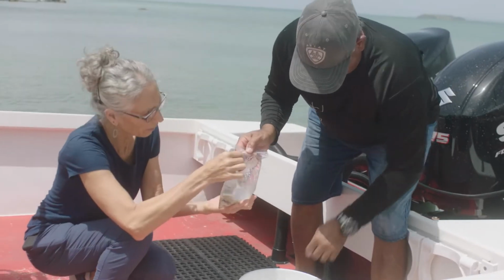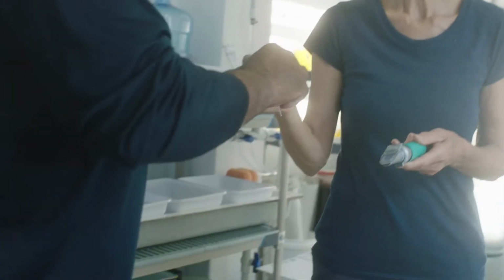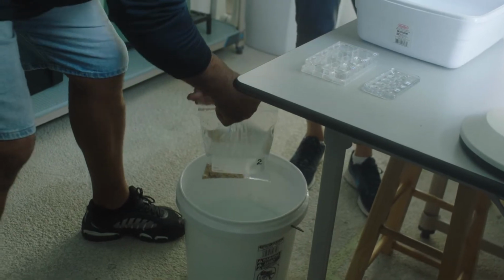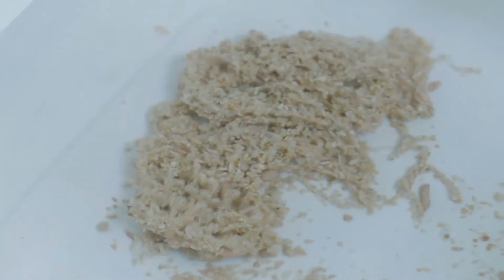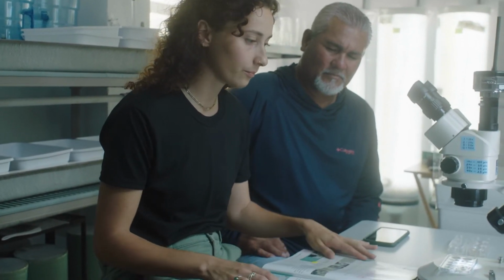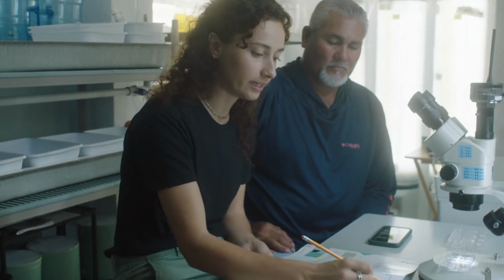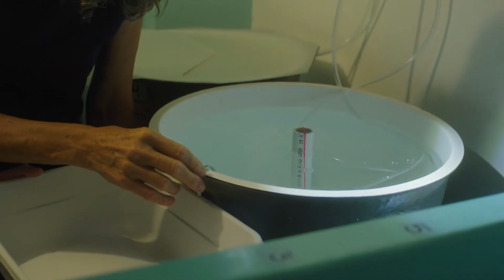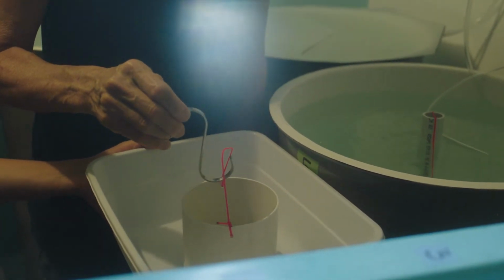Collecting and Incubating the Eggs for a Queen Conch Hatchery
Filmed at the Naguabo Queen Conch Hatchery in Puerto Rico, this video shows how to handle and incubate queen conch eggs in a hatchery, from field collection to hatching. Topics covered include collecting egg masses, processing egg masses, understanding egg development, and observing the hatching process.

This hatchery is a partnership between the Queen Conch Lab, Florida Atlantic University Harbor Branch Oceanographic Institute; Conservación ConCiencia; and the Naguabo Fishing Association. It is supported with two Saltonstall-Kennedy NOAA Fisheries Grants (Awards NA19NMF4270029 and NA21NMF4270353).

0:00 - Egg Mass Collection
02:00 - CHAPTER 1: Processing Egg Masses
05:40 - CHAPTER 2: Understanding the Egg's Development
07:47 - CHAPTER 3: Observing the Eggs Hatching